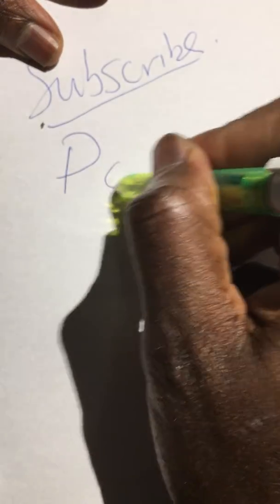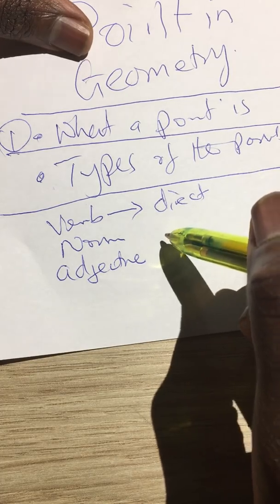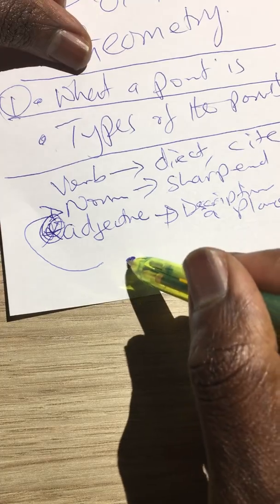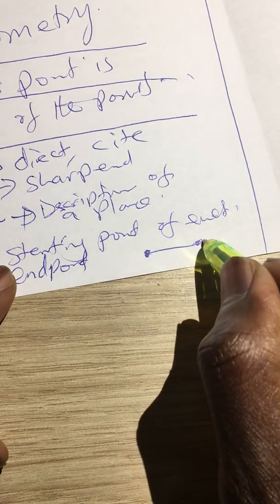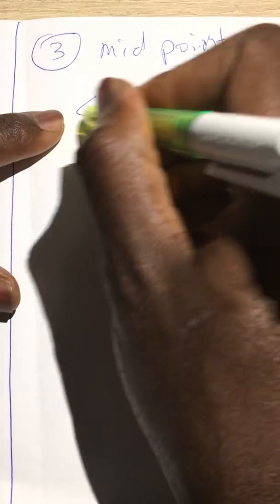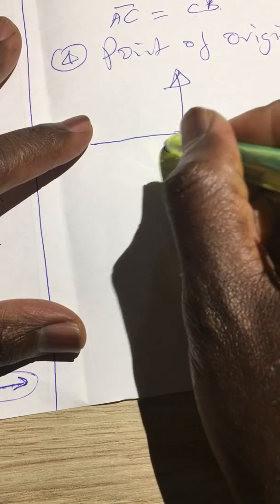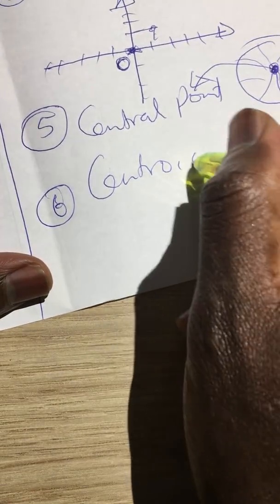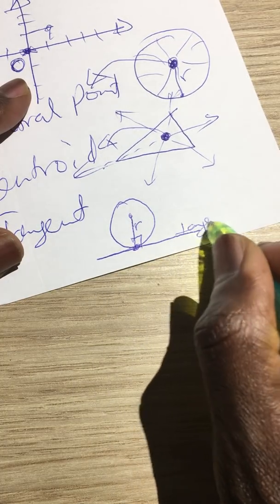Understanding Points in Geometry. What is a point?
This video is produced to give you the definition of a point geometrically. By the end of all series, you will gain an understanding of the point and different types of the points that you may encounter in geometry.